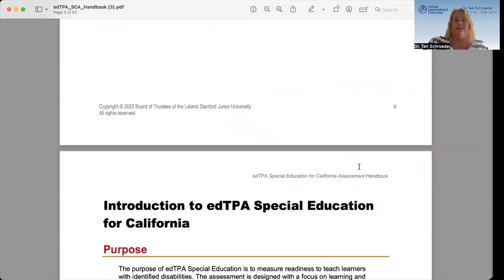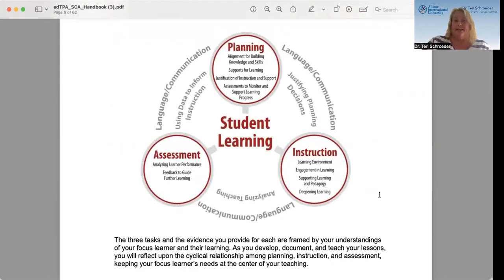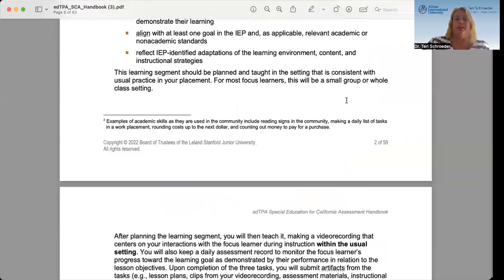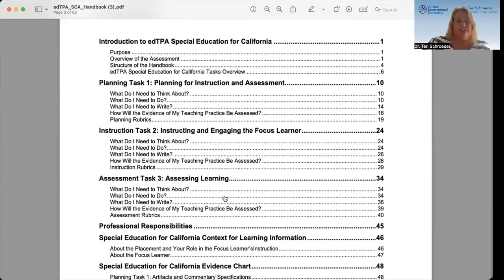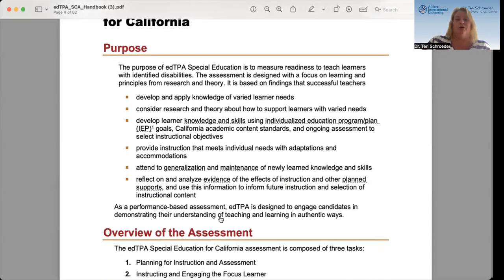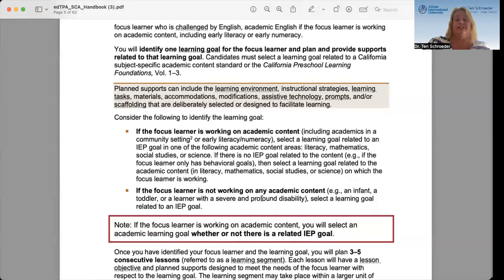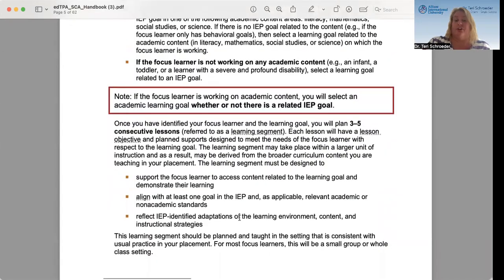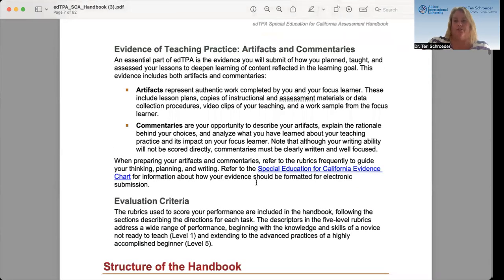edTPA Handbook Overview EdSpecialist